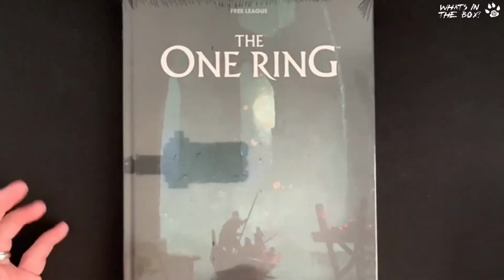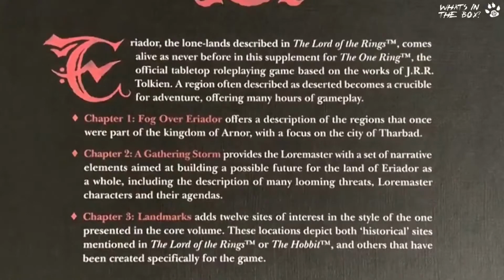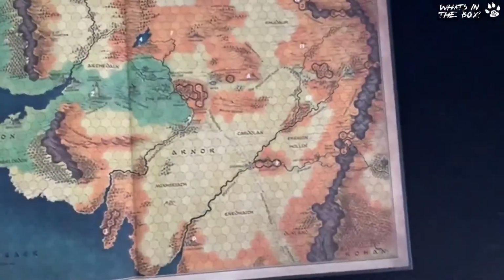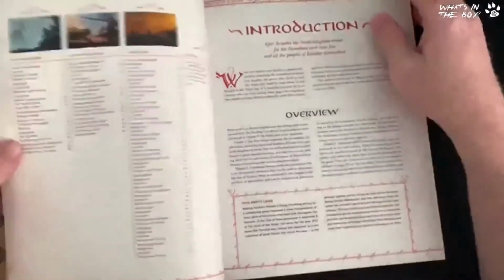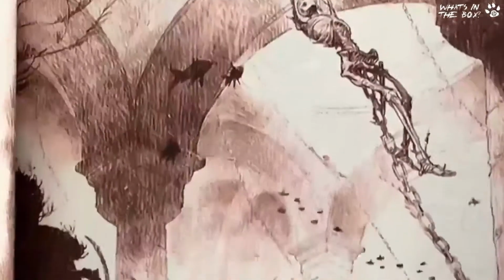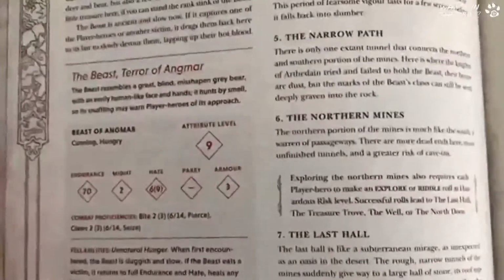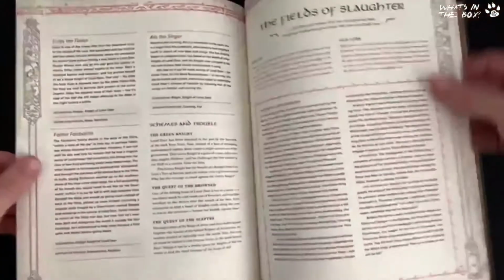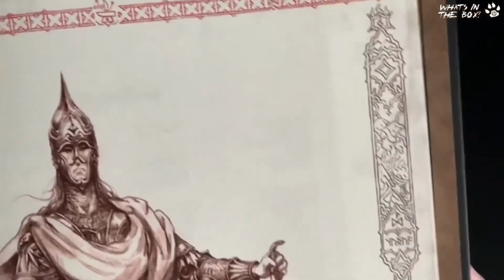THE ONE RING: RUINS OF THE LOST REALM by Freeleague - UNBOXING - Band of Badgers